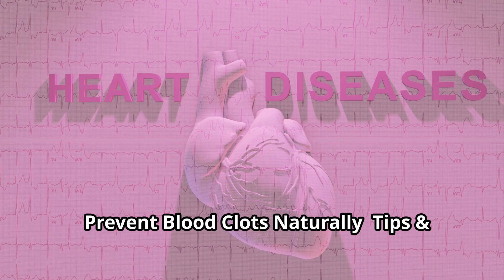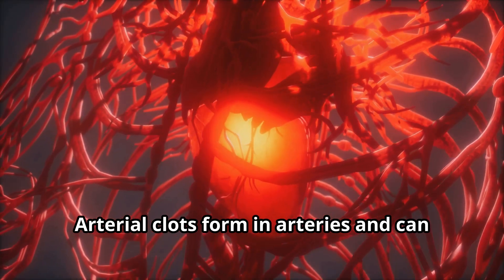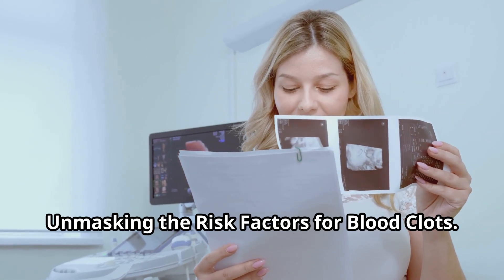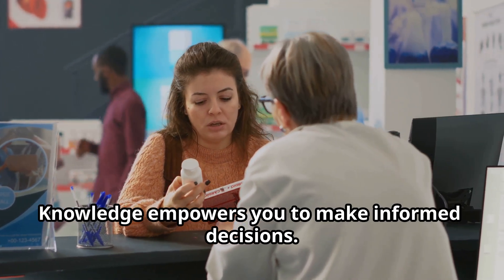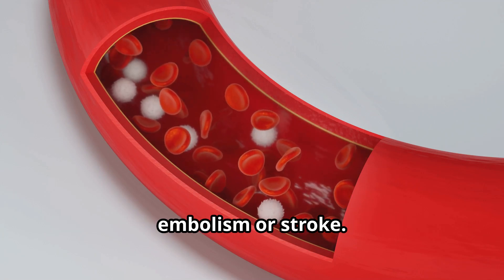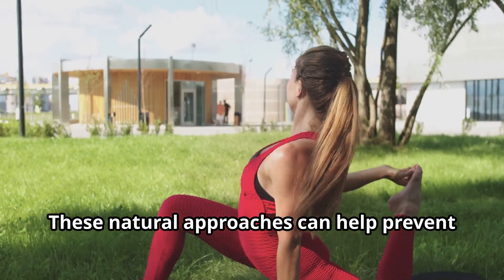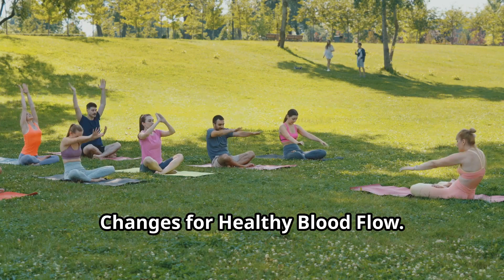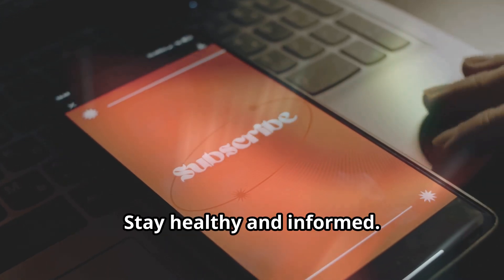How to Prevent Blood Clots and Avoid Artery Rupture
Blood Clots: What You Need to Know for Prevention and Treatment

Blood clots can be life-saving or life-threatening. In this video, we break down everything you need to know about blood clots, from the risks and symptoms to prevention and treatment options. Discover the differences between arterial clots, which can lead to heart attacks and strokes, and venous clots, which can cause Deep Vein Thrombosis (DVT) and pulmonary embolism (PE). Learn practical tips and natural approaches, including key supplements like Vitamin E and Omega-3s, to help prevent blood clots. Stay informed, stay healthy, and be proactive with your cardiovascular health.

Timestamp:
00:00:00  Intro
00:00:26  The Silent Threat
00:01:46  Symptoms of Blood Clots
00:02:23  Are You at Risk? Unmasking the Risk Factors for Blood Clots
00:04:14  Navigating the Options for Blood Clots
00:05:14  Incorporating Natural Approaches
00:07:07  Lifestyle Changes for Healthy Blood Flow
00:07:53  Outro